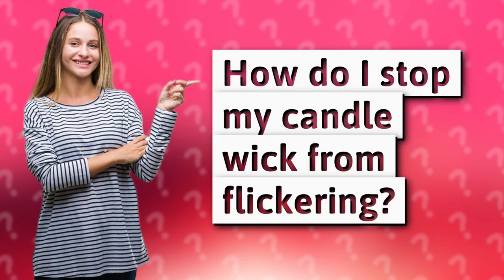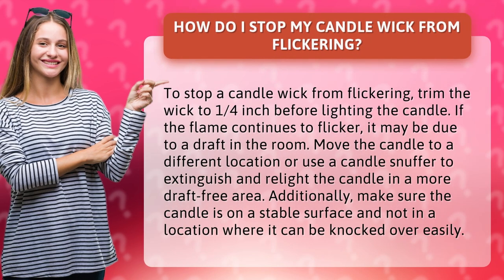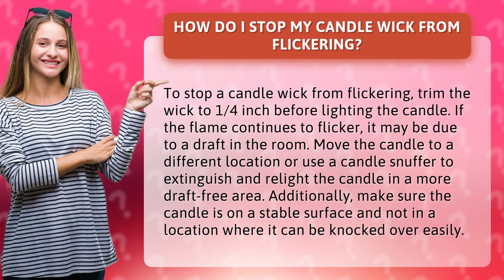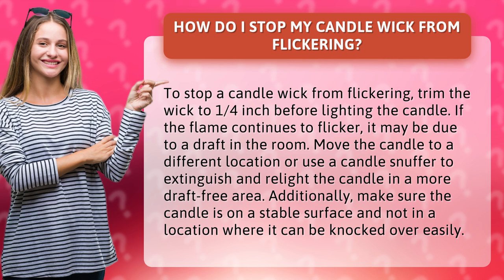How do I stop my candle wick from flickering?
Say goodbye to pesky flickering candle wicks! In this quick and easy tutorial, we'll show you how to keep your candles burning smoothly and beautifully. With just a few simple tips and tricks, you'll learn how to trim your wick, avoid drafts, and ensure your candle stays safe and stable. So sit back, relax, and get ready to enjoy the warm glow of your perfectly burning candle!